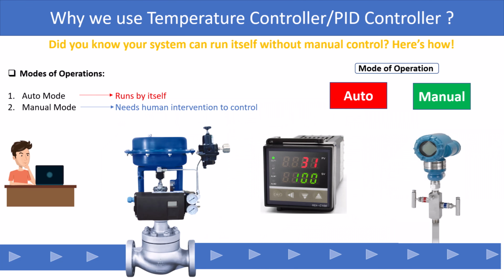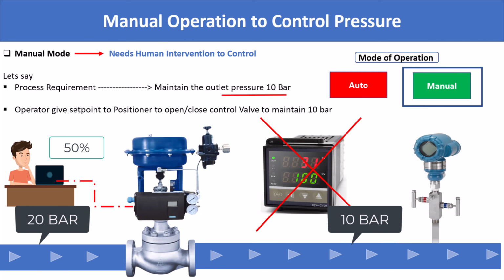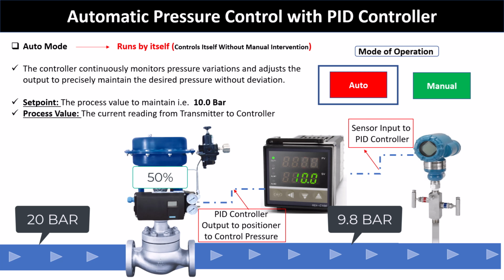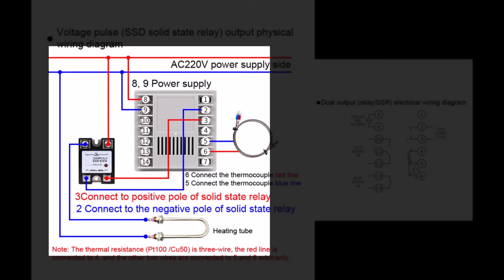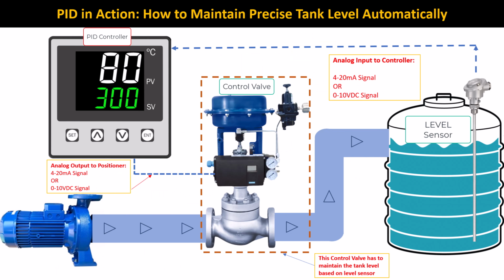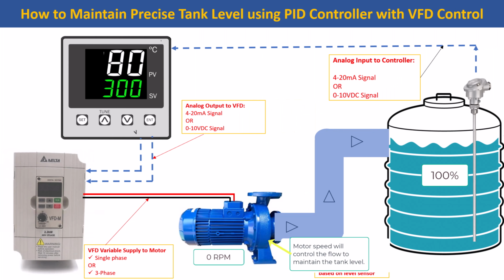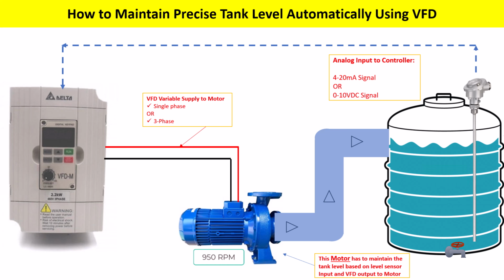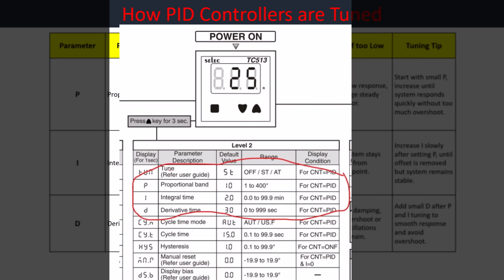PID Controller Tutorial for Beginners: Learn PID Loop Control & Tuning Basics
- Unlock the secrets of PID tuning with real-world examples and simple explanations!
- Learn popular methods like Ziegler-Nichols, trial & error, and software-based tuning.
- Perfect for students, engineers, and anyone working with control systems.
- Watch now to master PID tuning and improve your system performance!
- automatic control
- control system